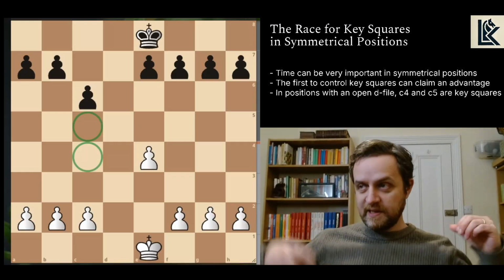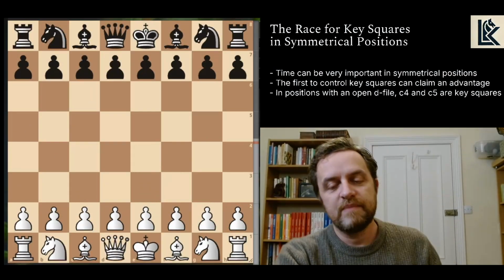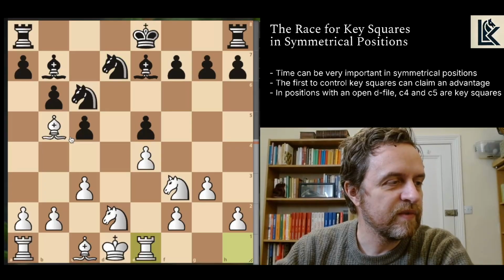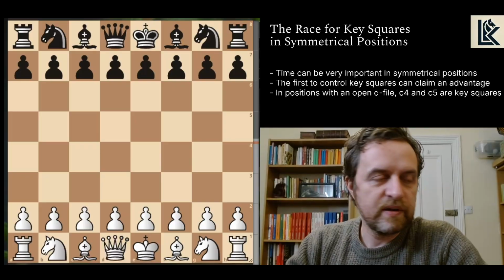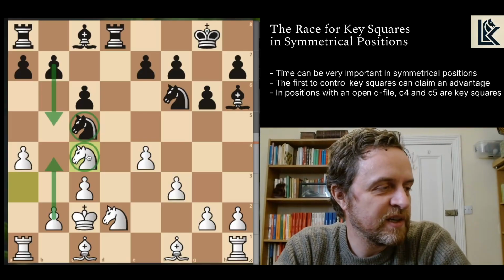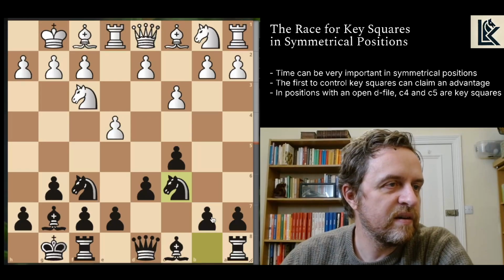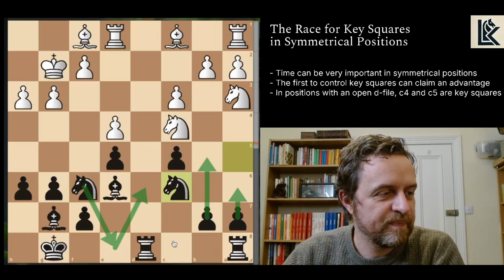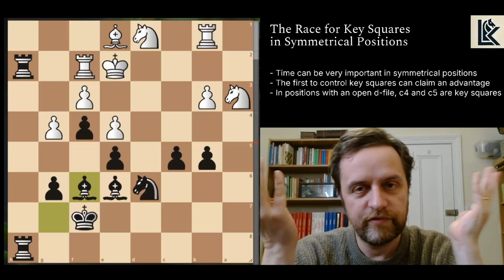How Symmetrical Positions Quietly Collapse (It's About Time)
0:00 Intro
11:43 Alan Peart - Joe Varley
34:21 Alan Peart - Mark Crowther
55:28 James Hunt - Alan Peart
01:18:48 Last Words
01:21:20 Bradford Congress

Symmetrical positions often feel safe and equal and "slow" — but it's quite the opposite. There is often a race to control key squares, and the side that wins controls the game.

In this video, I analyse three of my own games featuring symmetrical pawn structures with a single open central file. In each case, the game revolves around a race to control key outpost squares (especially c4 and c5), and a recurring insight emerges: time matters.

The first player to secure these squares often gains a lasting positional advantage, even without obvious tactics or structural damage.

I spend about 20 minutes on each game, focusing on plans, piece coordination, and the moment when “equal” positions tilt in favour of one side.